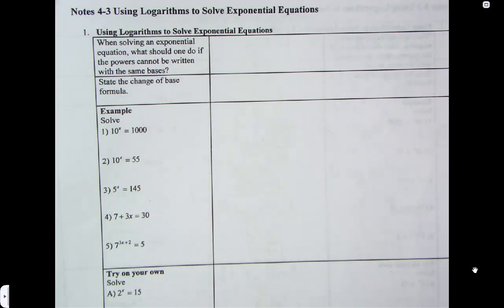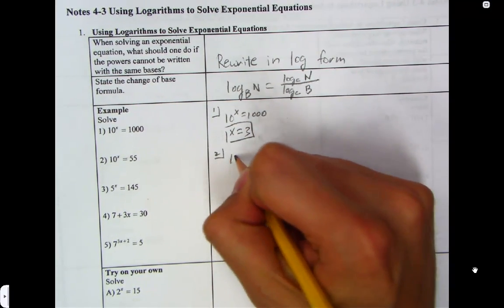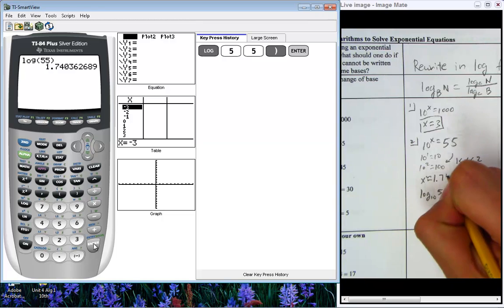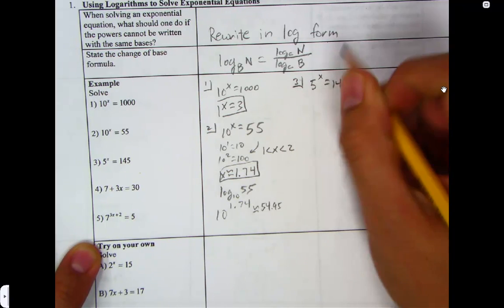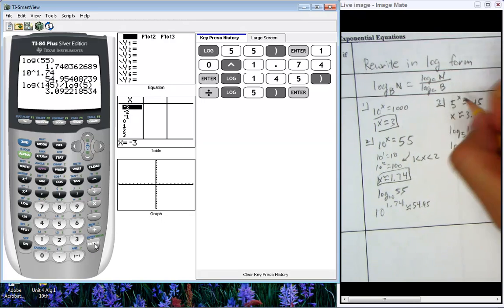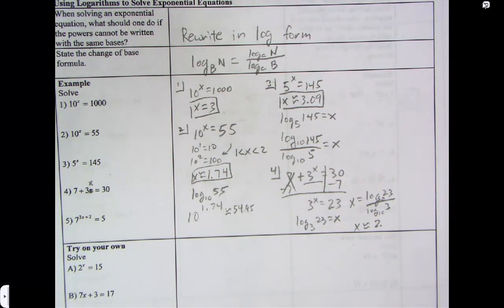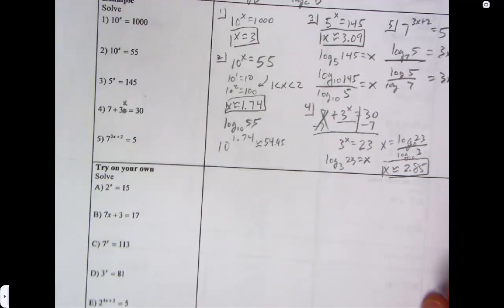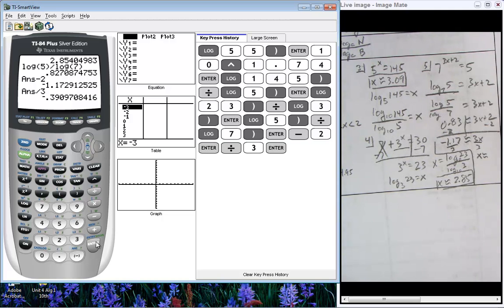Notes 4 3 Using Logaritms to solve Exponential Equations